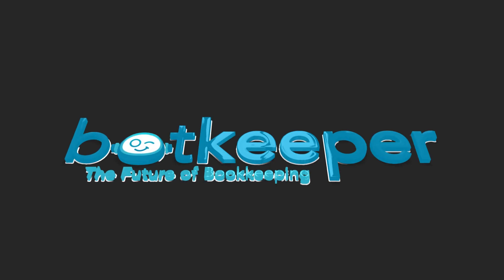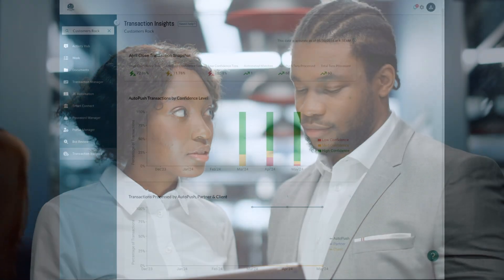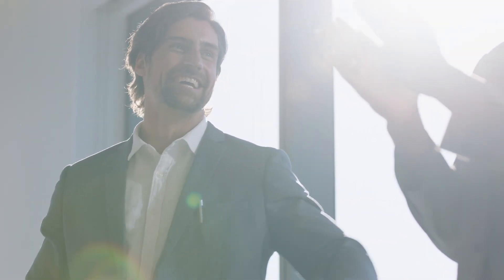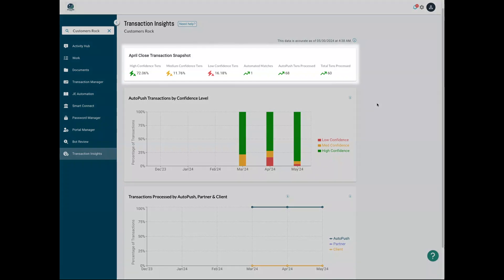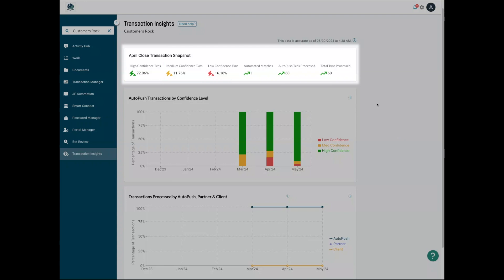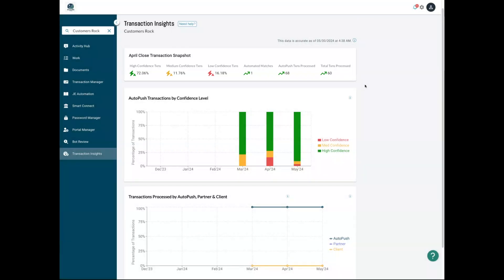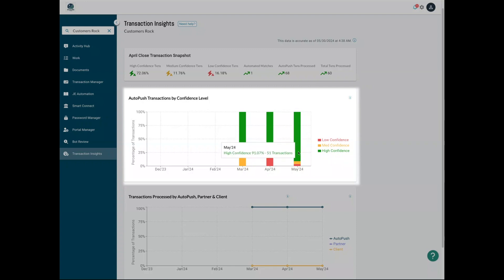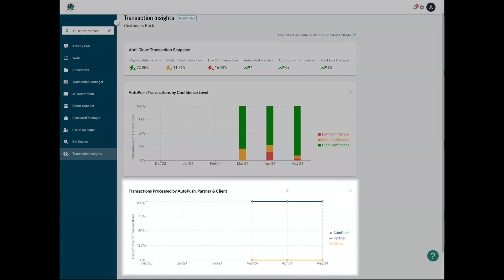Botkeeper's Transaction Insights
Learn more about the Transaction Insights module, part of the Botkeeper platform!